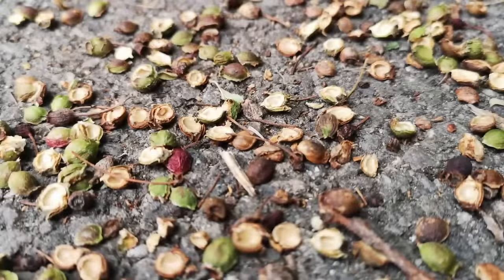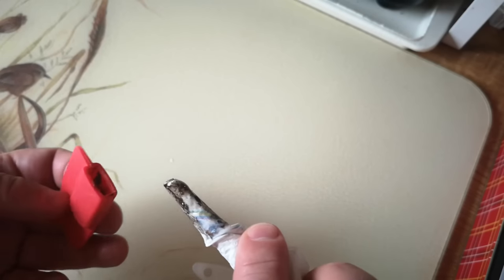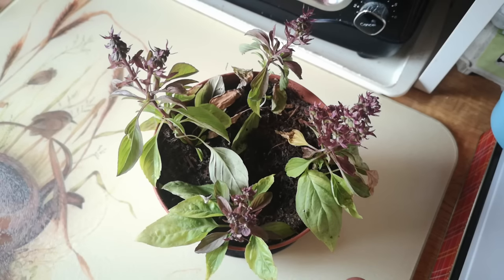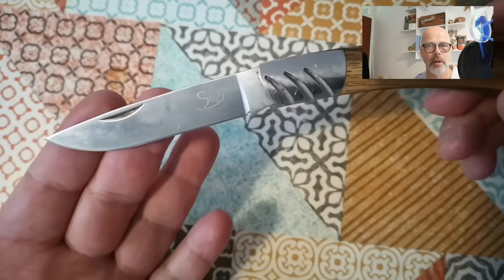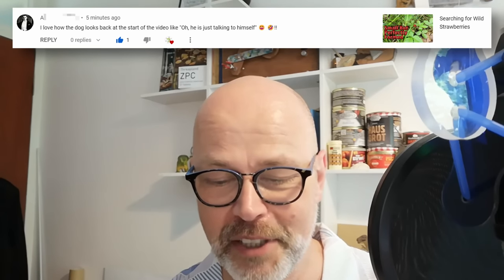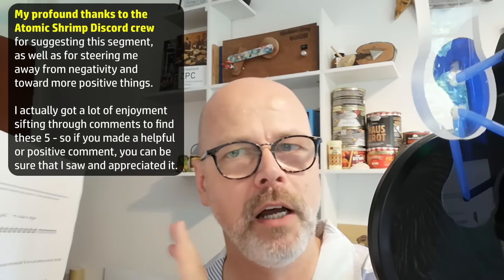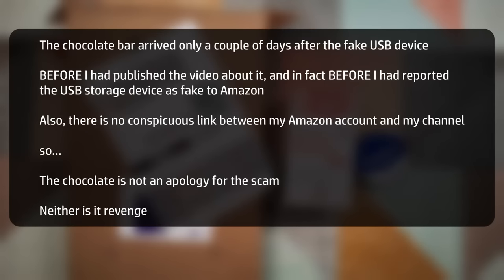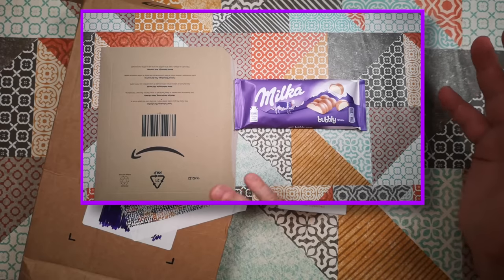Random Stuff - Hawthorn, Spatula Grime, Basil Again, Comment Positivity & Brushing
The usual monthly collection of bits and pieces that didn't fit into videos of their own.

Pocket Knife - 'Steel 440' appears to be a brand from Martinez Albainox. It looks like perhaps my exact model of folding knife is discontinued.